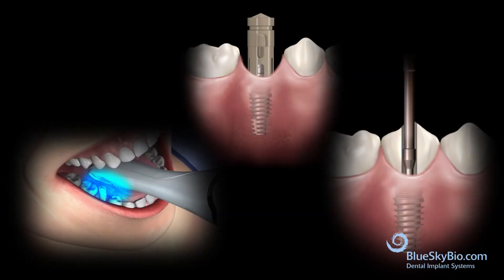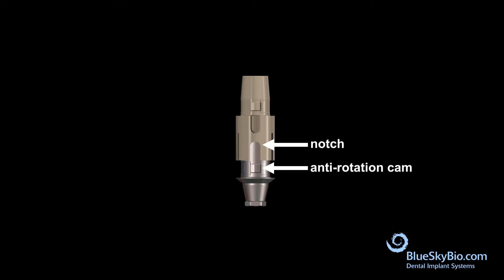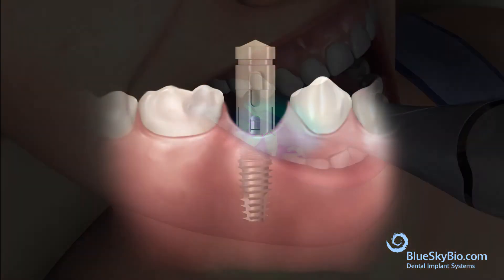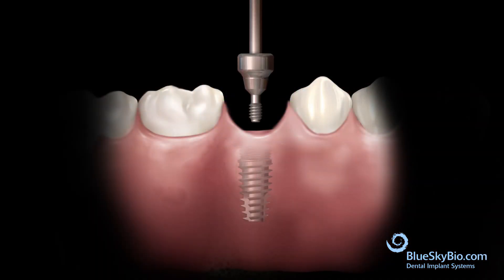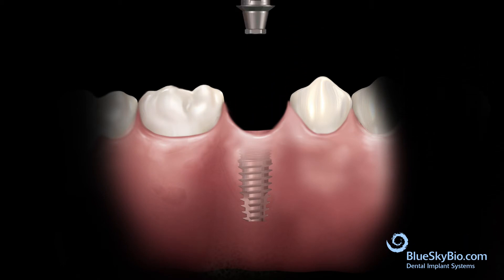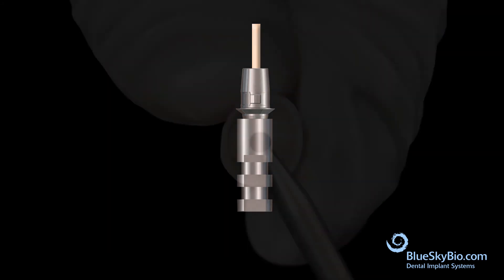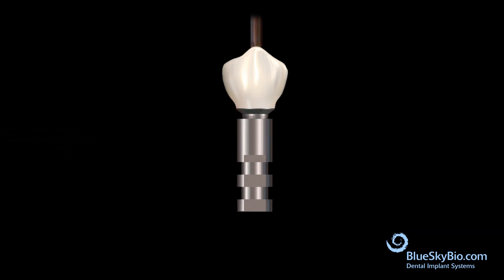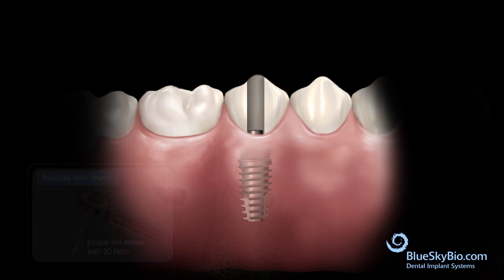Restorative Intraoral Scan Process Flow with Rosetta Scan Body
This video demonstrates the restorative intra oral scan process using a Rosetta scan body.